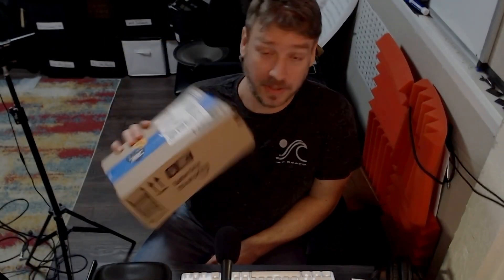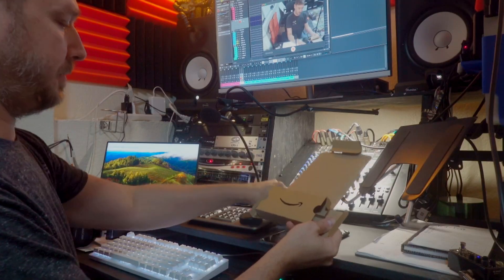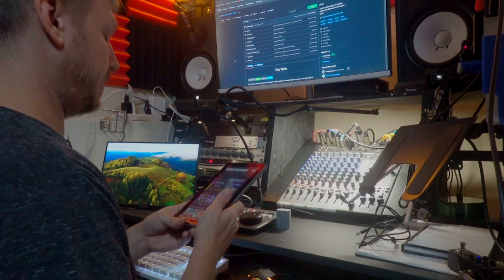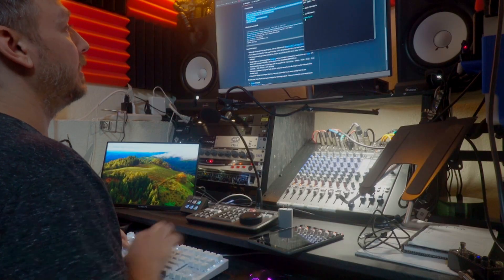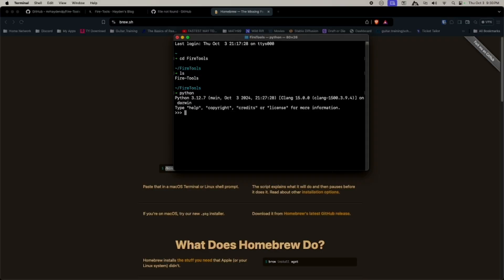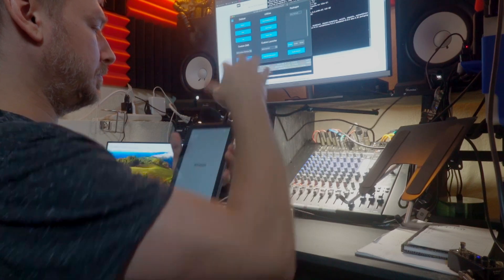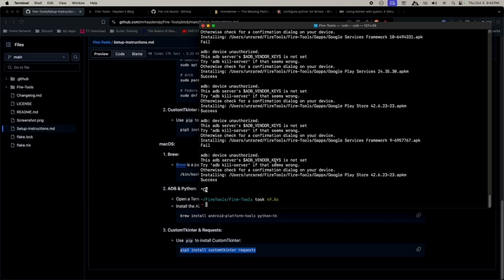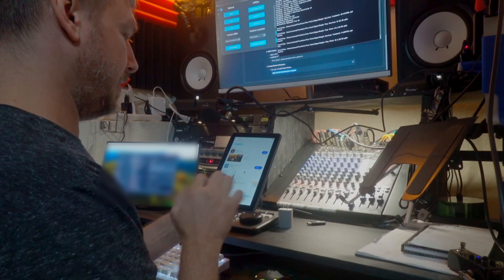Can the Fire HD 8 Plus run Google Play? Mac Mini says YES.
This is my stubborn, clumsy attempt to leverage for getting Google Play on the Fire HD 8 Plus. It wasn't entirely clear to me if it was possible on this particular device, and I've only ever done this from Windows. I don't even own a Windows machine anymore, so figured it was worth the experiment. You should be able to get the device into debugging mode by watching the video if you don't already know how.

The following gist is more or less what I did, reorganized a bit. My machine is a 2023 Mac Mini, so YMMV, but any Apple Silicon mac should be similar.

Feel free to follow alternatively. I got ahead of myself and did things a bit differently.

Sorry for the audio sync. Forgot that webcams suck.